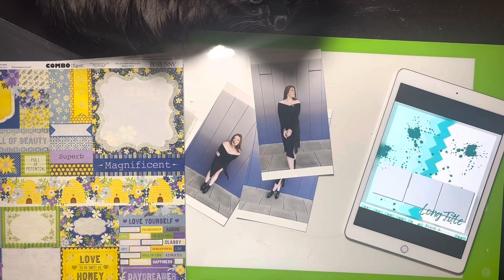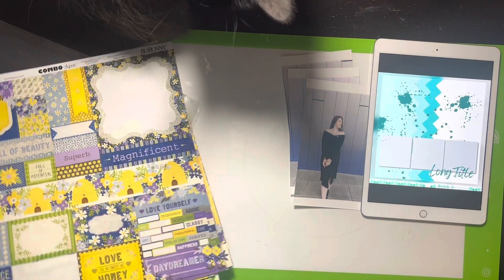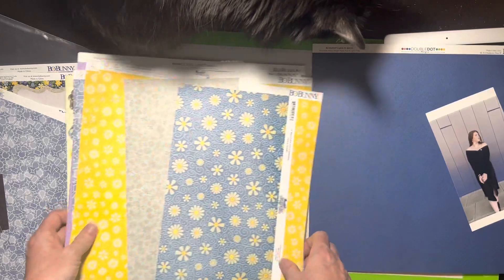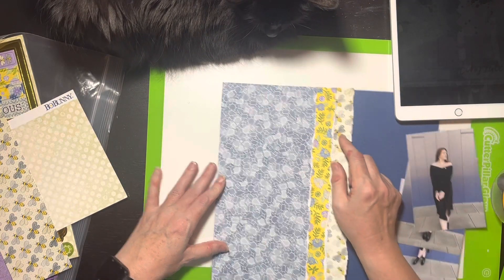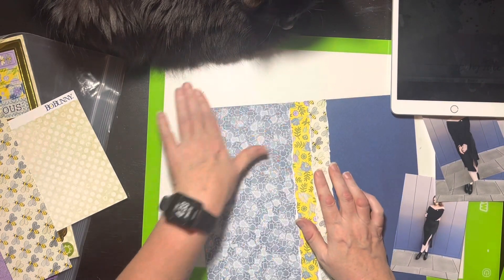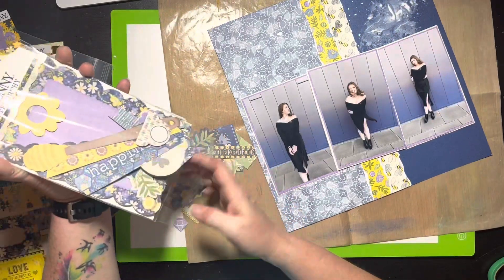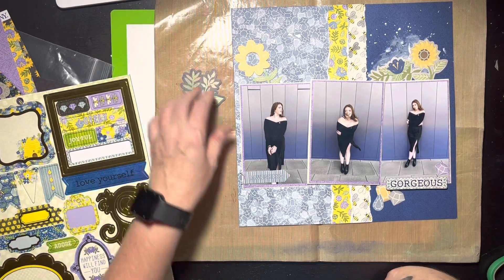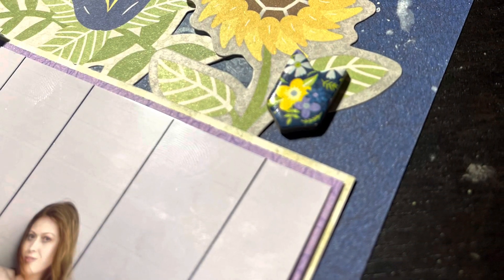Day 13 - 30dscbl11 “Gorgeous”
It’s Day 13 of 30DSCBL11 !!

I’m speed scrapping my way through this challenge!!

Don’t forget to check my Instagram @scrappingharden